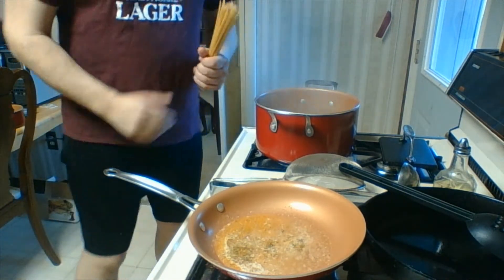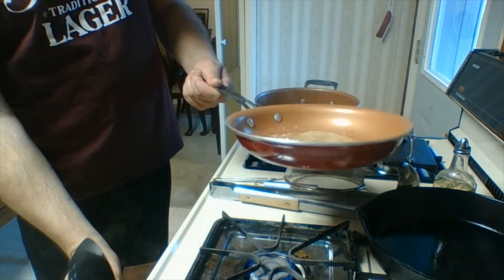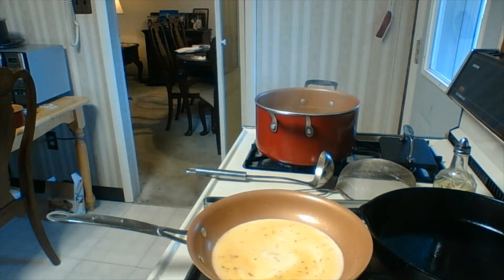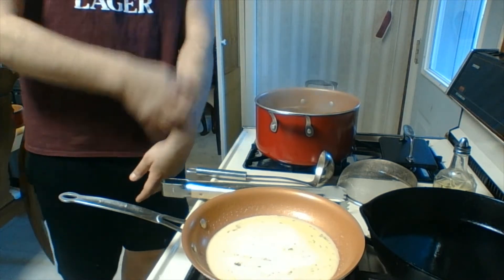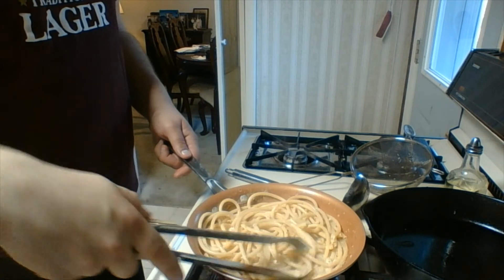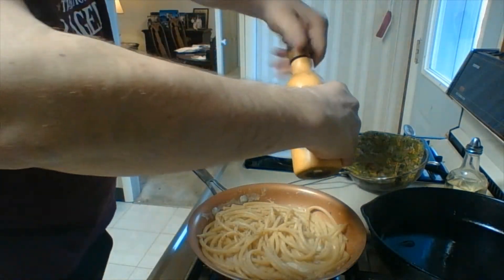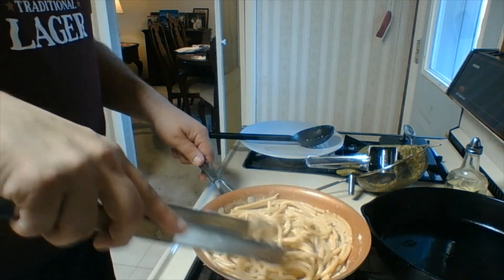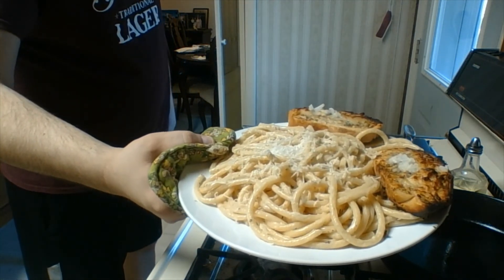Ep 12 Fettuccine Alfredo Homemade and Super Easy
Here is my take on pasta Alfredo, far closer to the true Italian style as opposed to "Cream of Pasta Soup" that you might get served at a chain.  It's so easy, so let me pull back the curtain on how you can make this in the time it takes to boil the pasta!